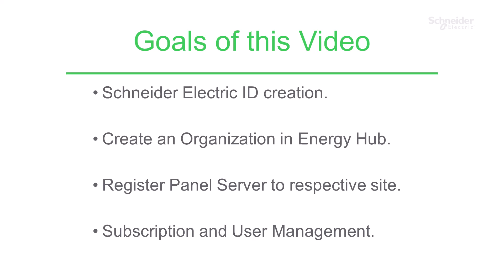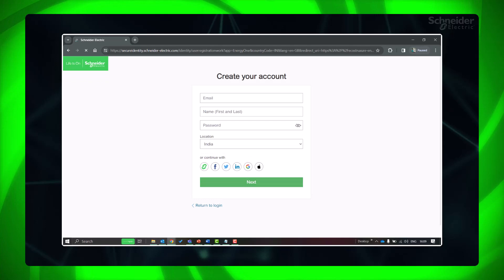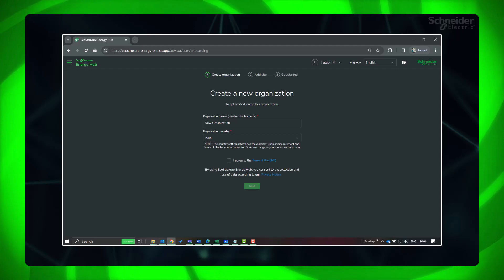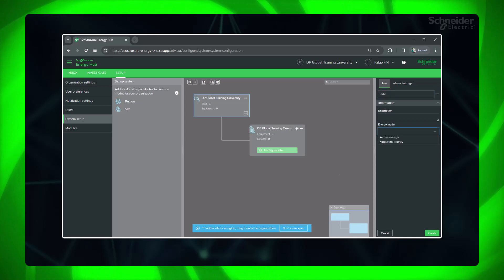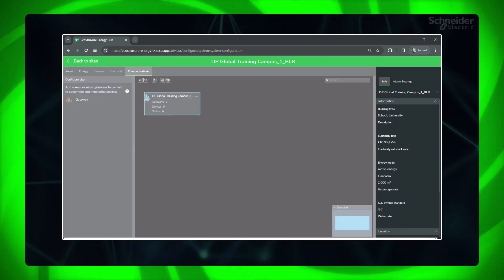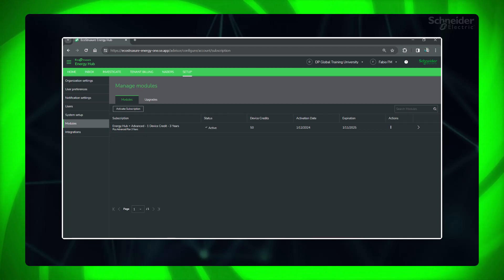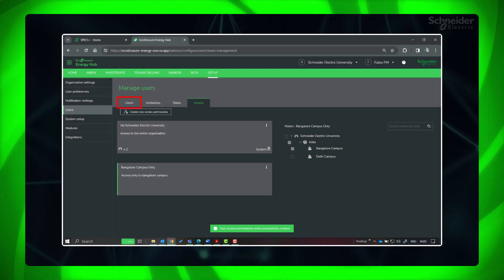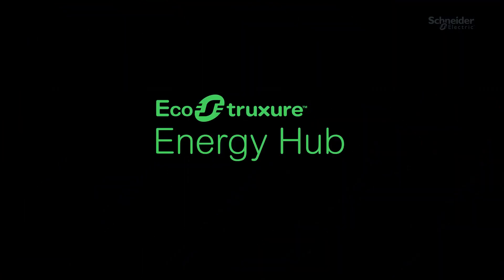EcoStruxure Energy Hub - Energy Hub Basic Setup | Schneider Electric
EcoStruxure Energy Hub is a cloud based IoT subscription platform, designed with simplicity in mind for achieveing energy and sustainability goals for Commercial, Institutional, and Industrial buildings.

Deployment of Energy Hub Chapter will discuss how to deploy an Energy Hub system from site to organization level.

In this video we will learn how to login, create organization and register your Panel Server in Ecostruxure Energy Hub.

👋 GET TO KNOW US BETTER